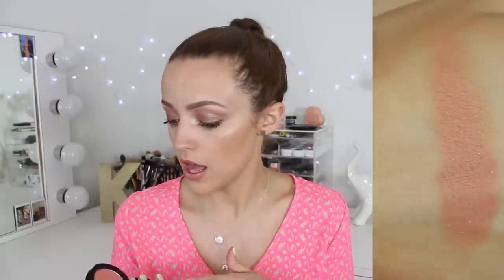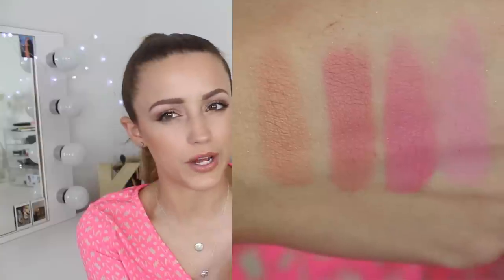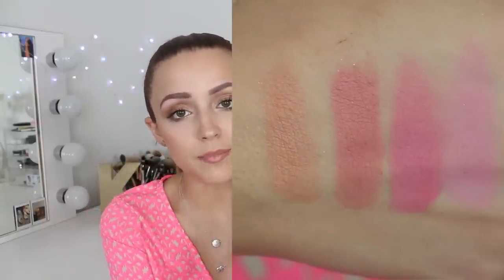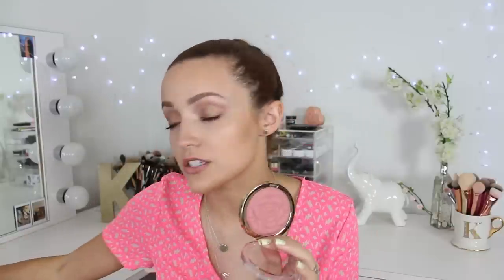My Makeup Stash- Drugstore Blushes!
Here is my drugstore blush collection! I hope you enjoy!

(Naturale, Blushing & Sheer Bliss)
-Revlon Powder Blush in Naughty Nude
(Sugar Mama, Chiffon)
-Essence Silky Touch Blush in Baby Doll
(Rose Royalty, Peach Perfection)
-Loreal True Match Blush in Baby Blossom
Maybelline Master Hi Light Hi-lighting Blushes
(Nude, Coral)

What I'm Wearing:
Romper: Francescas Boutique
Earrings: Forever 21
Elephant Necklace: Target
Circle Necklace: MyPieces Boutique
Nails: Essie "Chillato" & Essie "Set in Stones"
Brows: e.l.f Instant Lift Brow Pencil in Neutral Brown & The Balms Brow Pow in Light Brown
Face: Giorgio Armani Luminous Silk Foundation in 5.5, Nyx HD Concealer in Beige, Kevyn Auccoin Sculpting Powder, Laura Mercier Matte Powder in 03 Bronze, Milani Baked Blush in Luminoso, Charlotte Tilbury Filmstar Bronze and Glow
Eyes: Mac Woodwinked Eyeshadow, UD Diamond Dog Eyeshadow, Loreal Telescopic Carbon Black Mascara
Lips: Colourpop Lippie Pencil in BFF2, Colourpop Lippie Stix in Polliwog, e.l.f Ex-tra Lip Gloss in Joe